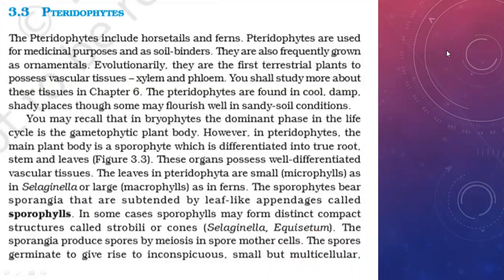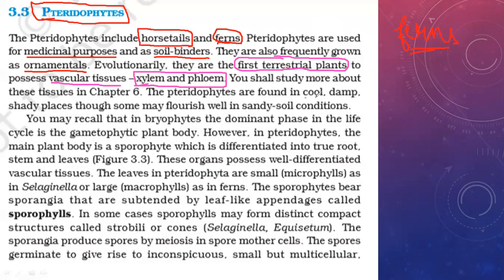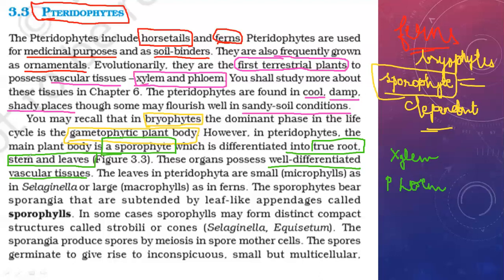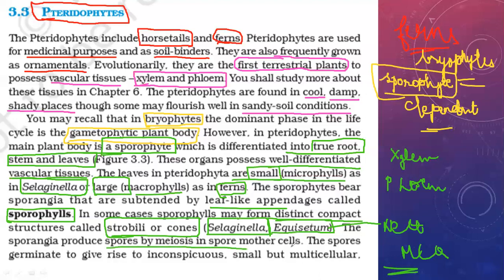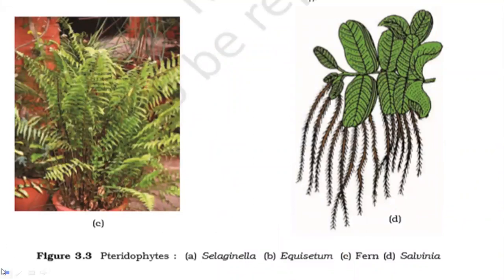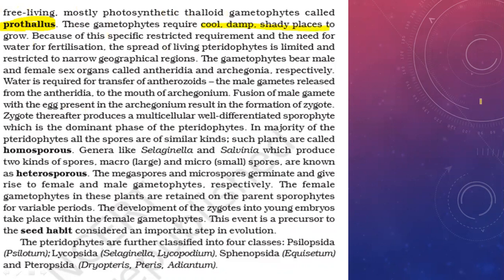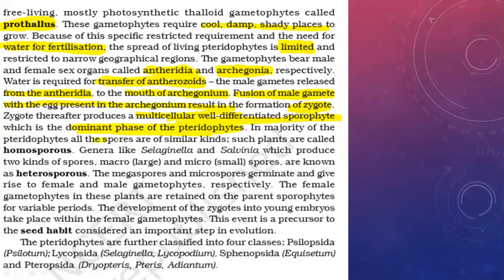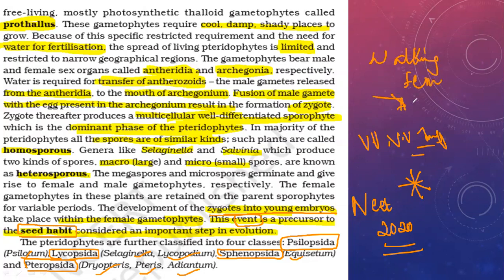PLANT KINGDOM / PTERIDOPHYTES / LECTURE - 3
HEARTS / NEET / 2021